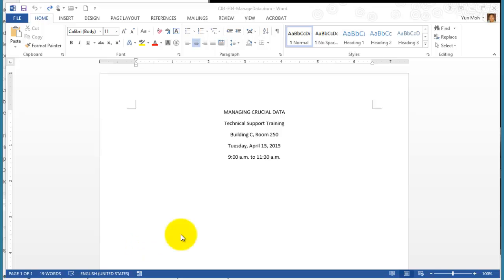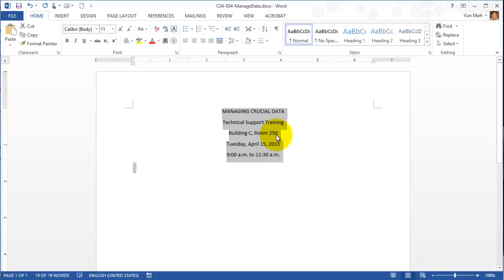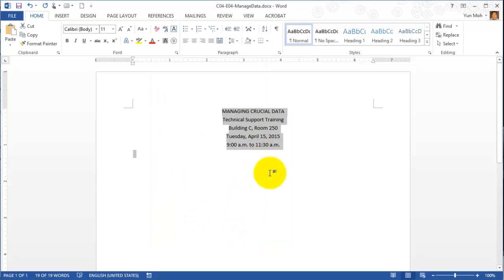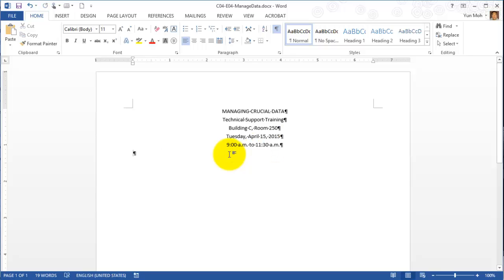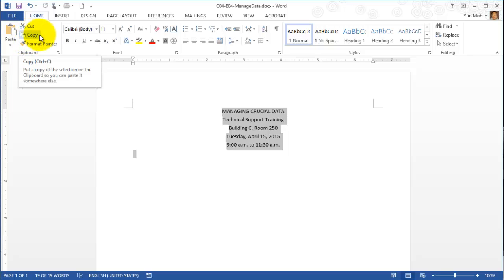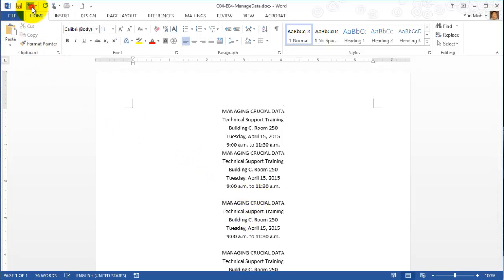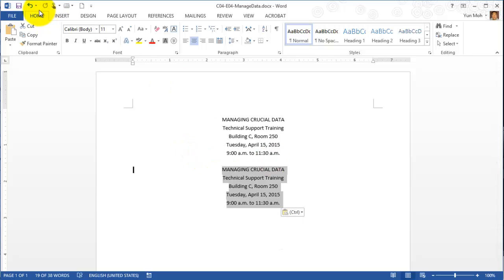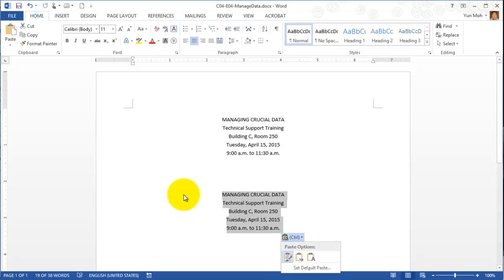Word Ch 4 Ex 5